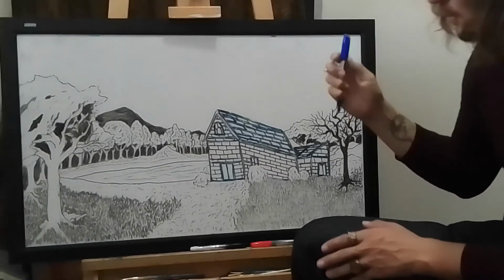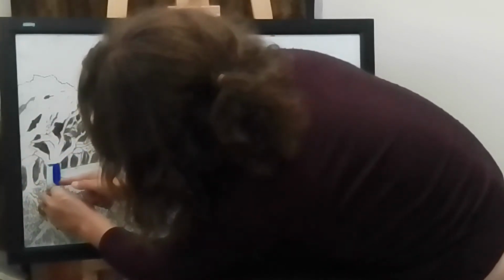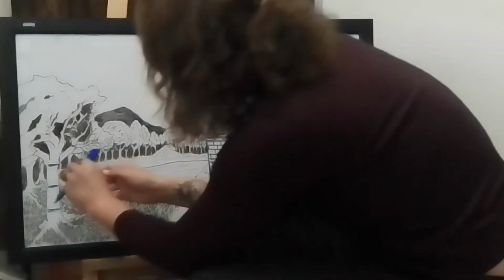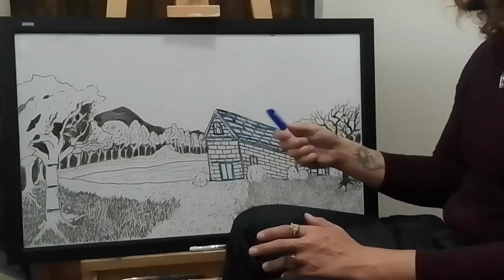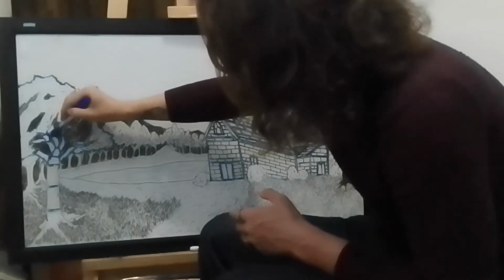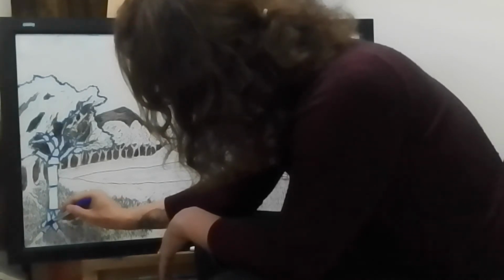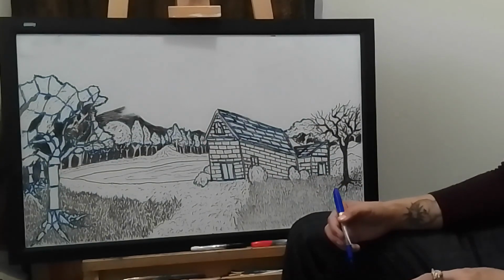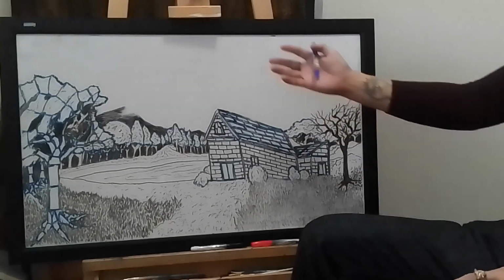Maes Method - Scene Breakdown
I believe one of the most important skills in drawing is to cultivate an interest in observation for your environment. When you're paying attention to the details around you, your level of attention is where it needs to be. Now how you use your mind to map out your environment is another question and where most new artists often get lost. In this episode I'll walk you through the tactics I use to break down complex environments into simple shapes as well as how to measure them with nothing more than your eyes and drawing tool. Enjoy!